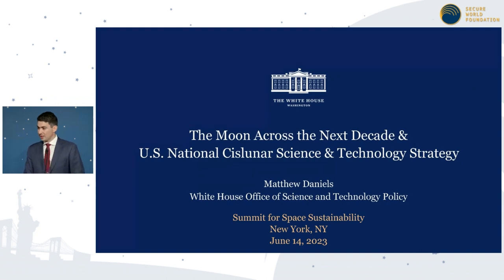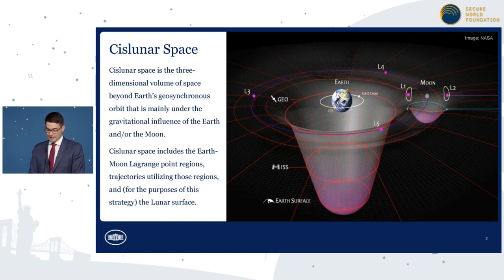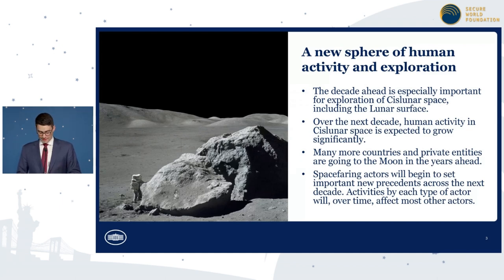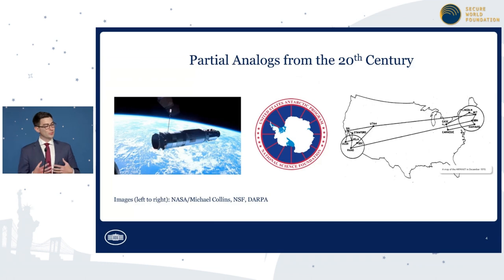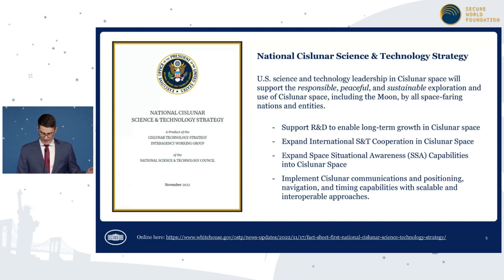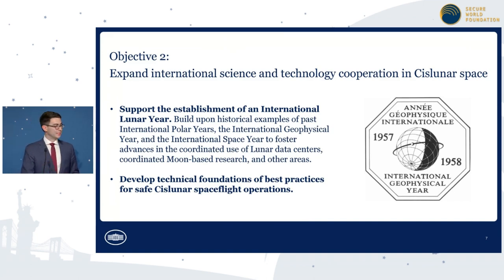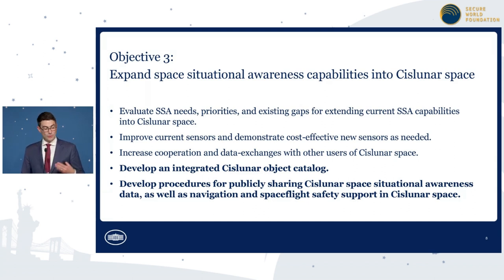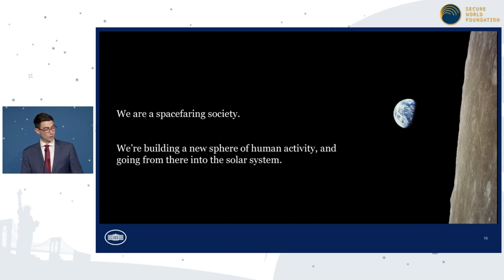SPOTLIGHT Talk: Matthew Daniels - What's Happening on the Moon in the Next Decade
Speaker:
Matthew Daniels — Assistant Director, White House Office of Science and Technology Policy